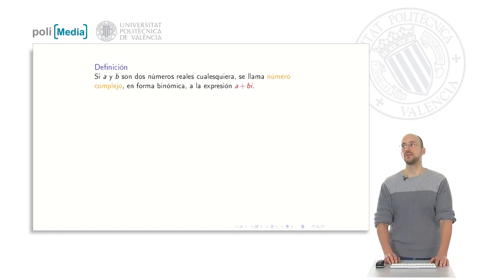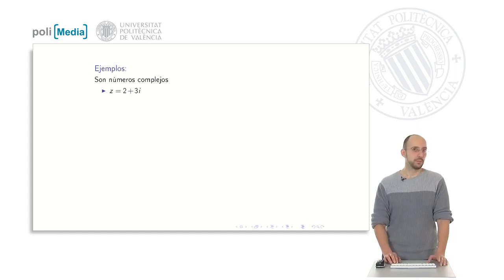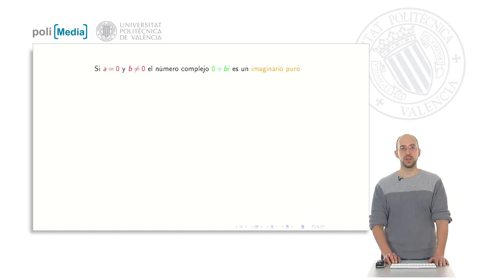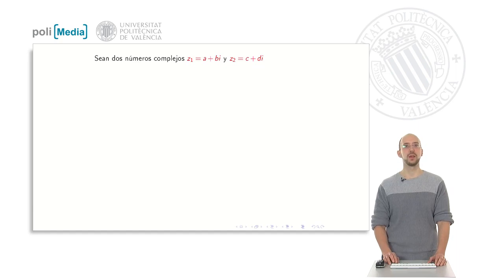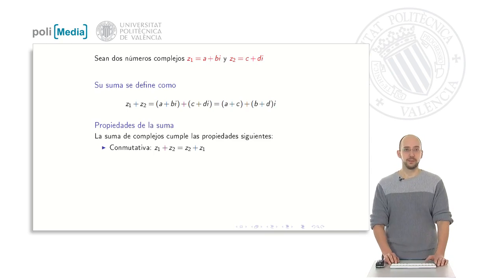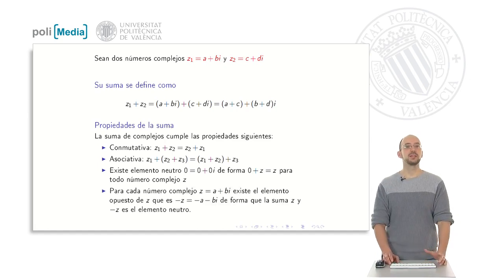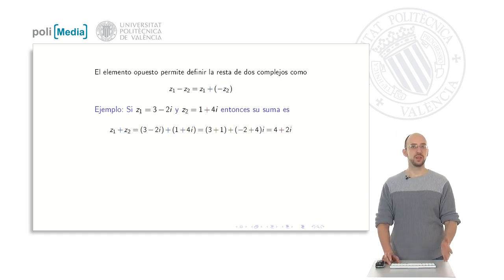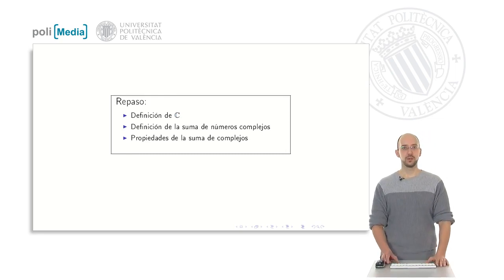Complex numbers | 19/27 | UPV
Título: Complex numbers

Descripción: The student is introduced to complex numbers and the operations of addition and subtraction of complex numbers. Moll López, SE. (2013). Complex Numbers.

Descripción automática: In this video, the instructor introduces the concept of complex numbers and their basic operations, particularly addition and subtraction. The presentation begins by setting the educational objectives, namely defining complex numbers and understanding their sum. The prerequisites mentioned are a basic understanding of real numbers and their operations as learned in high school.

The instructor defines a complex number in binomial form as a combination of two real numbers, "a" and "b," where "b" is multiplied by "i," the imaginary unit that satisfies the equation "i"² = -1. Complex numbers are usually represented by "z," and the set of all complex numbers by the capital letter "C." The real part of a complex number is "a," and "b" is the imaginary part, associated with the imaginary unit "i." Several examples of complex numbers are presented, demonstrating how the real and imaginary parts can vary, including pure imaginary numbers and real numbers as special cases within the complex number system.

It is explained that complex numbers have properties similar to real numbers, such as equality—where complex numbers are equal only when their respective real and imaginary parts match—the commutative and associative properties of addition, and the existence of a neutral element (zero). The concept of the additive inverse (opposite number) for complex numbers is introduced, which involves changing the signs of both the real and imaginary parts.

The instructor outlines the procedures for addition and subtraction of complex numbers, which involve adding or subtracting their corresponding real parts and imaginary parts. Concrete examples are provided to illustrate the process, demonstrating the sum and difference of two complex numbers with the resulting real and imaginary components.

The video concludes with a summary emphasizing the importance of understanding the definition of complex numbers, the operation of their addition and subtraction, and their properties, which largely parallel those of real numbers.